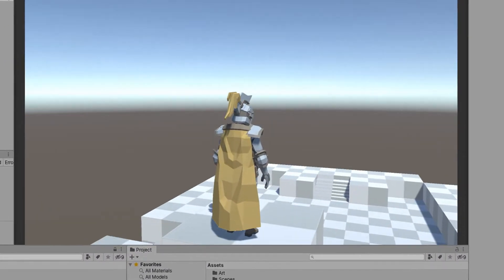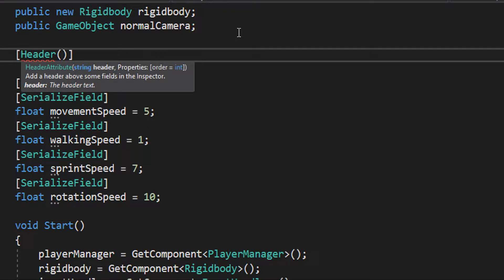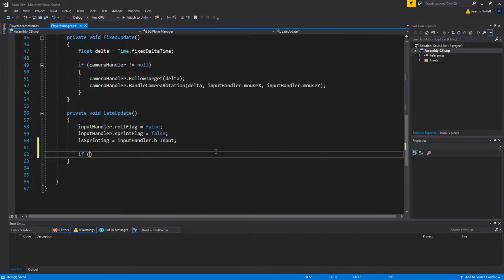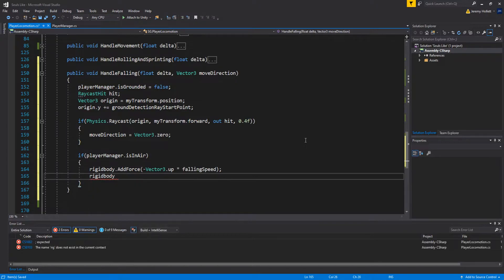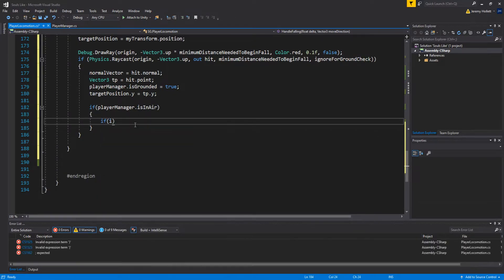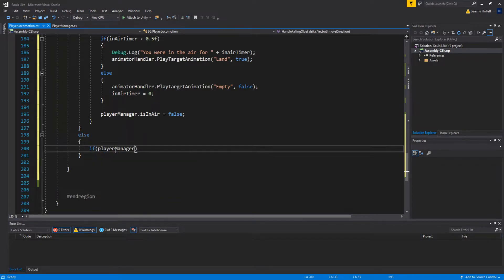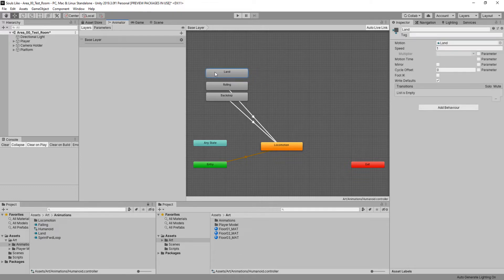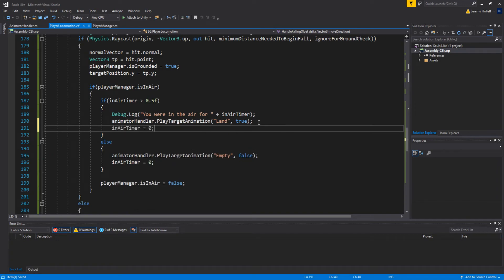Create DARK SOULS in Unity ► EP. 7 Player FALLING & Fall Detection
In this video we implement functionality to cause our player to detect when our player has come off the ground.